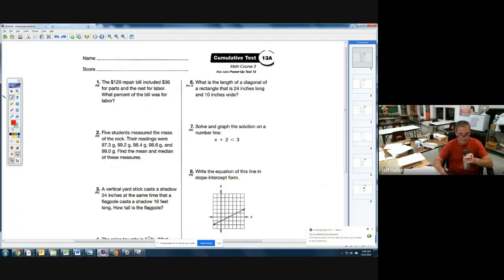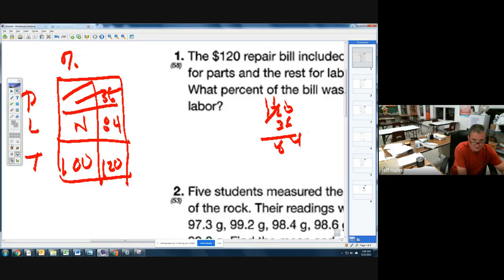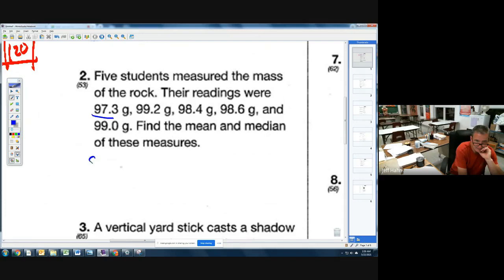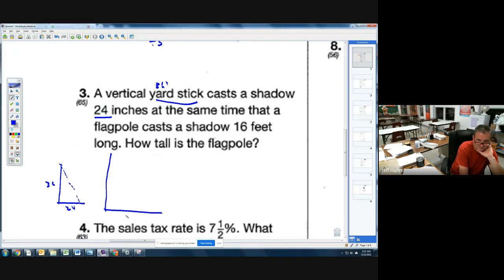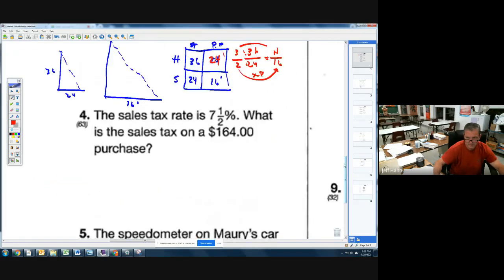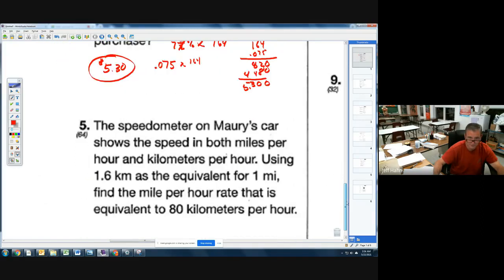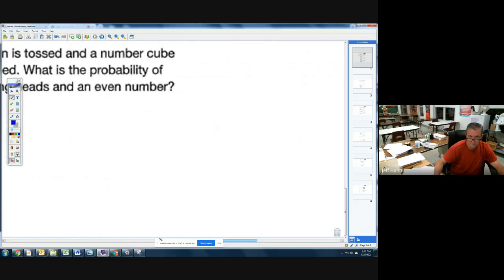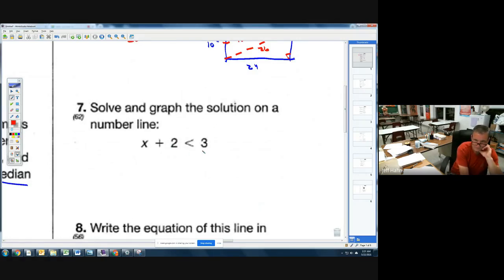7th Pretest 13A PART 1